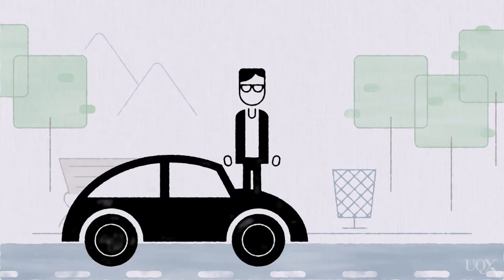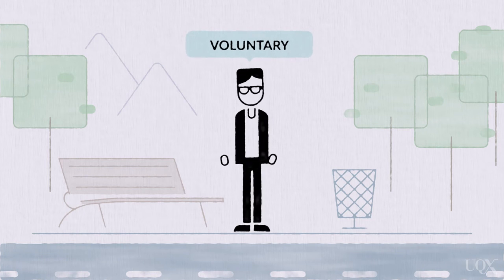UQx DEEPx Attention and Learning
.LEARNx010-Attention-and-learning

In this video, Professor Jason Mattingley describes the critical role of attention in human learning, and explores both barriers to successful attention and strategies for supporting learners.

For more information on this course please click on the following link